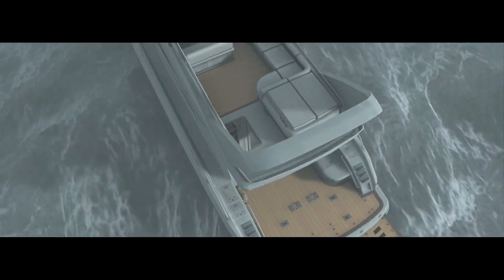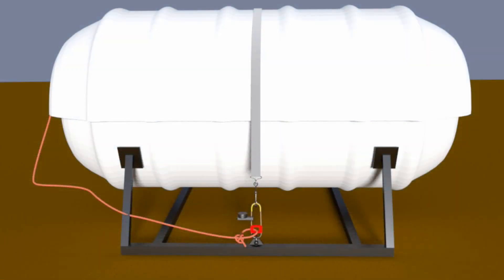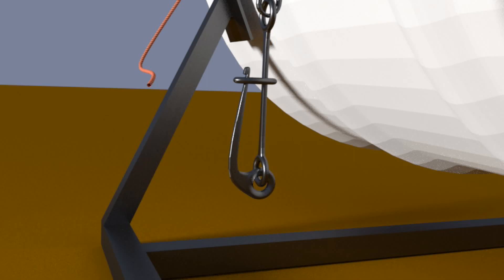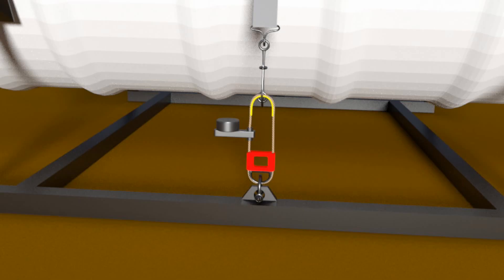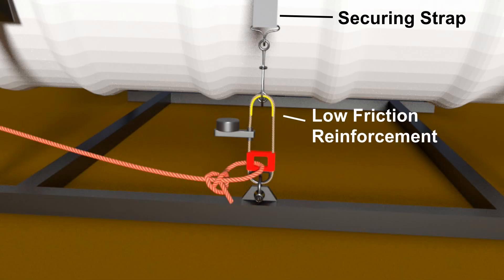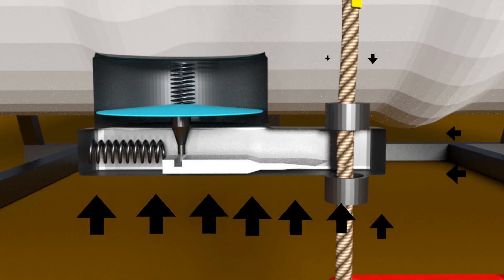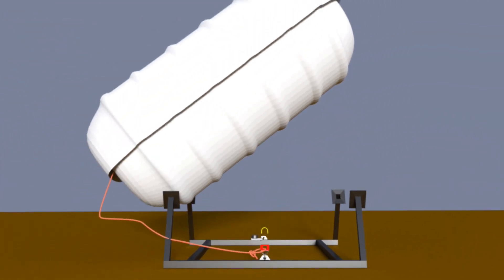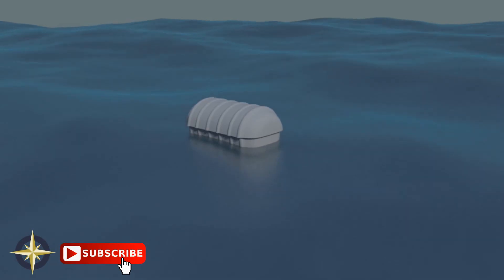Hydrostatic Release Unit (HRU) | Rigging and Operation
Hydrostatic Release Units (HRUs) allow your liferafts to launch automatically should your vessel sink. They only work if they are fitted correctly.

A correctly fitted hydrostatic release unit (HRU) will also allow you to quickly launch liferafts manually in an emergency using the senhouse slip.

This video will show you the principles of fitting a hydrostatic release units (HRUs) correctly as well as their internal operation. Understanding how hyrdostatic releases work helps you to fit them correctly and, ultimately, to keep yourself safe on the water.